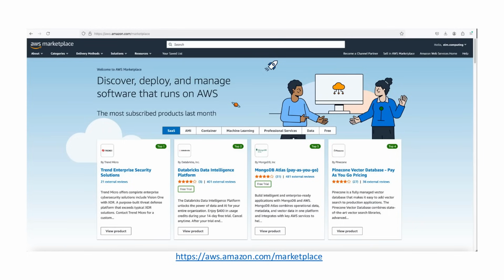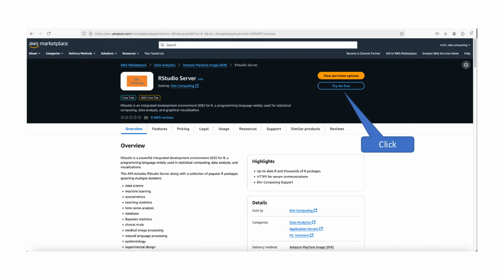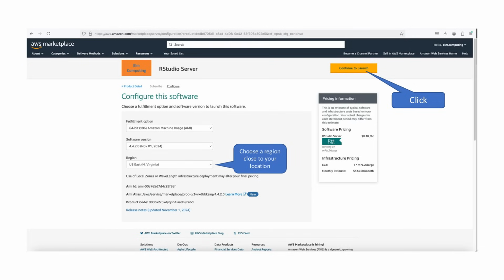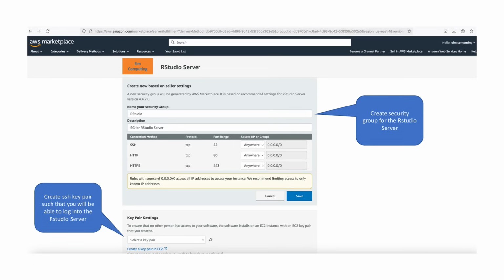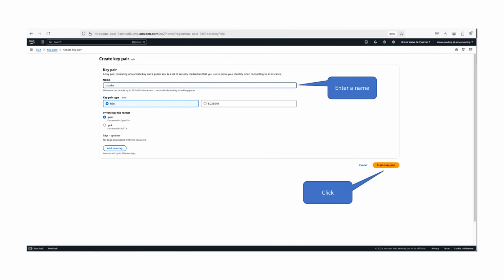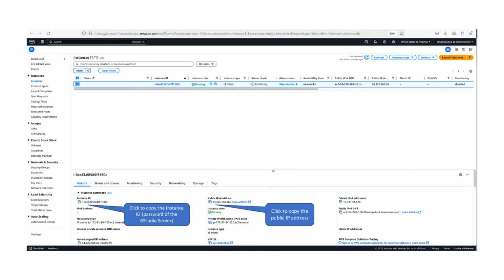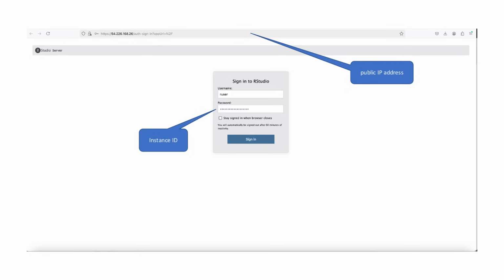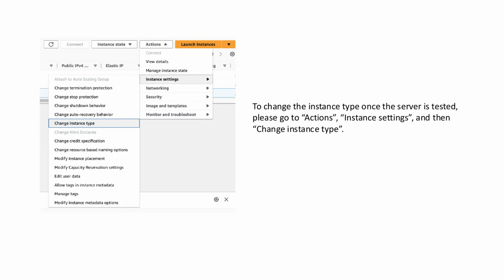RStudio Server AMI on AWS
RStudio is a powerful integrated development environment (IDE) for R, a programming language widely used in statistical computing, data analysis, and visualizations.

This AMI includes RStudio Server along with a collection of popular R packages spanning multiple domains:

    data science
    machine learning
    econometrics
    teaching statistics
    time series analysis
    database
    Bayesian statistics
    clinical trials
    medical image processing
    natural language processing
    epidemiology
    experimental design
    psychometric methodology
    analysis of pharmacokinetic data
    analysis of spatial and spatiotemporal data
    reproducible research
    phylogenetics
    web technologies
    hydrology
    sports analytics
    actuarial science
    optimization
    genomics, proteomics, metabolomics, transcriptomics, and other omics